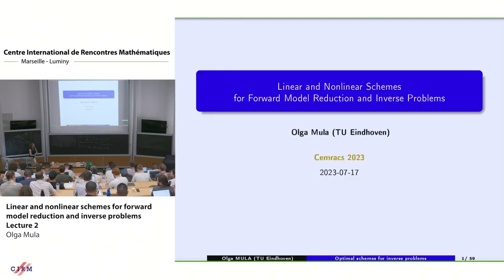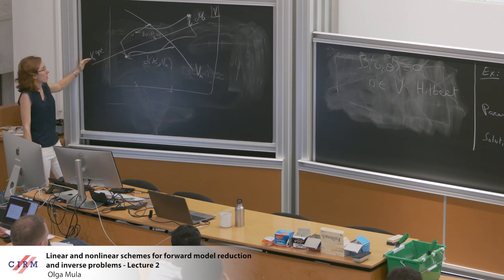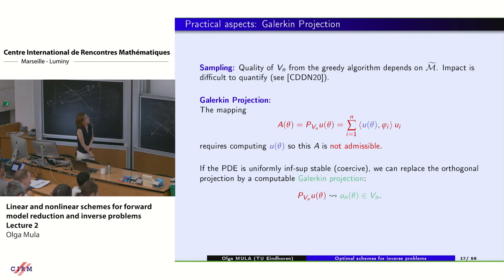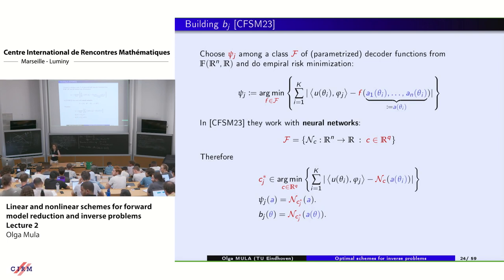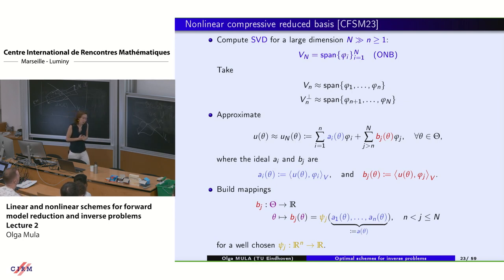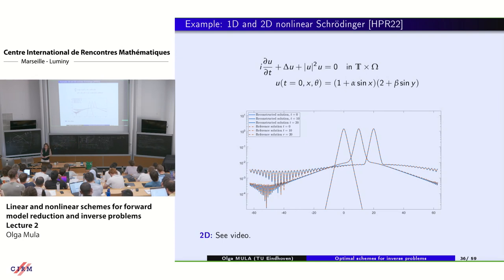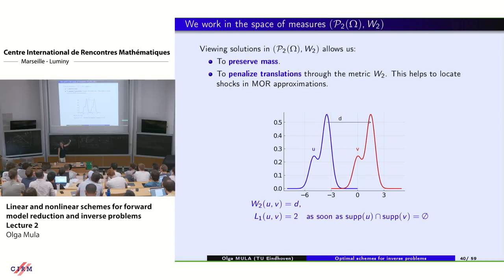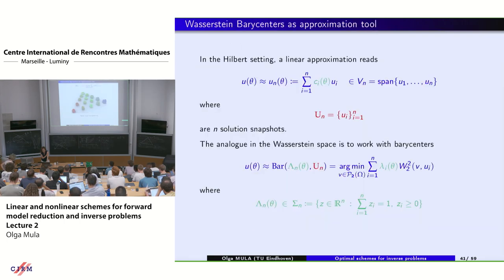Olga Mula: Linear and nonlinear schemes for forward model reduction and inverse problems - Lecture 2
CONFERENCE
Recording during the thematic meeting : « CEMRACS: Scientific Machine Learning » the July 17, 2023 at the Centre International de Rencontres Mathématiques (Marseille, France)